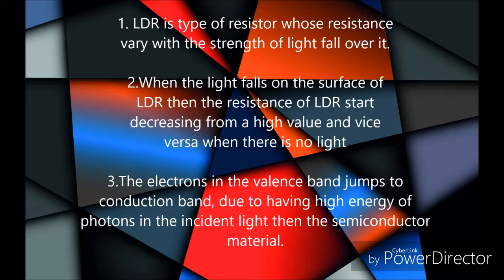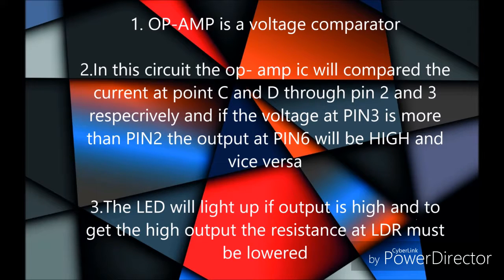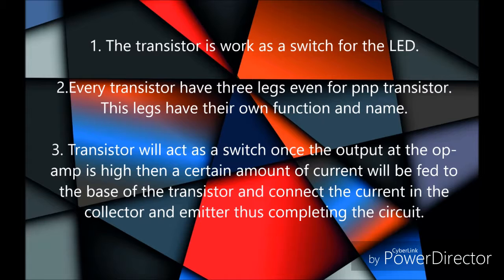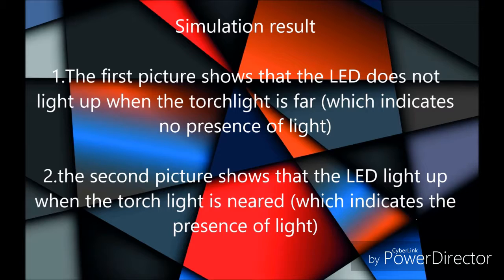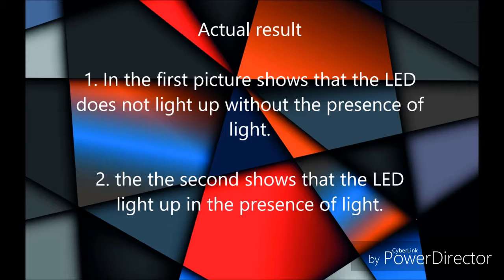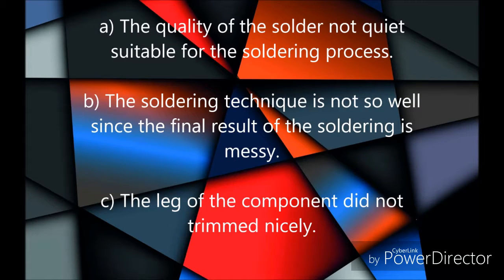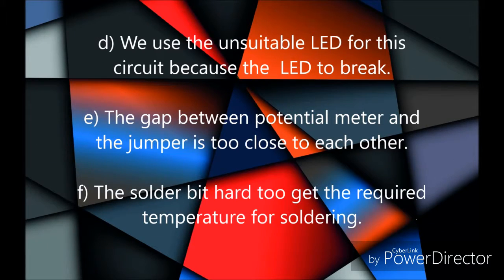Assignment Principle of Instrumentation and Measurement